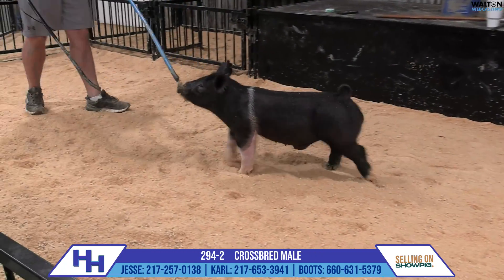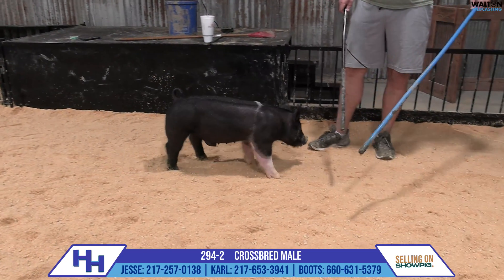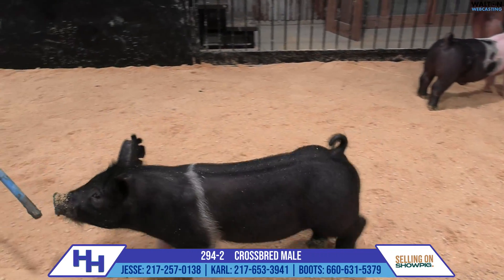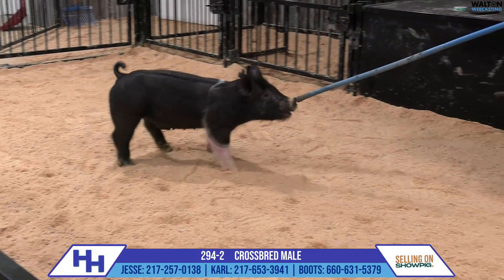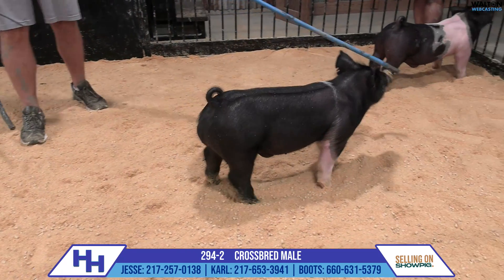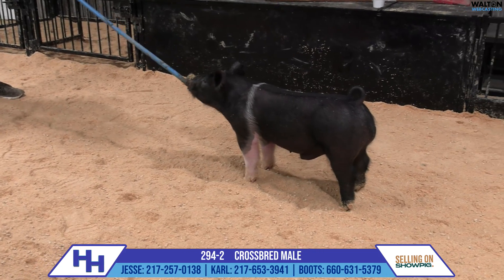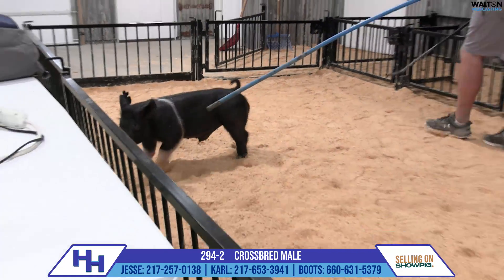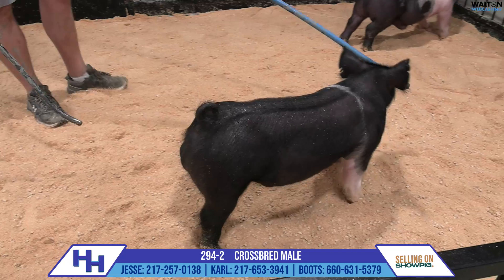294-2 CROSSBRED MALE - Heimer Hampshires Sept 23, 2024 Sale